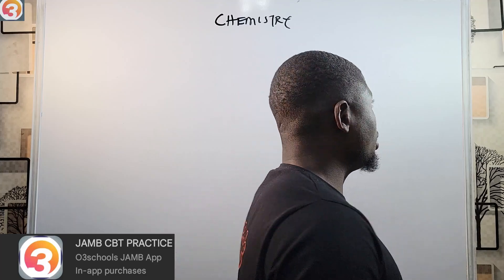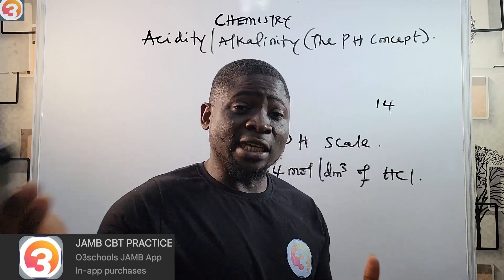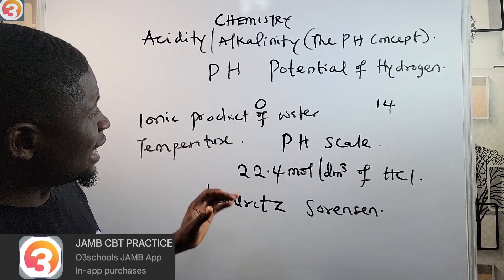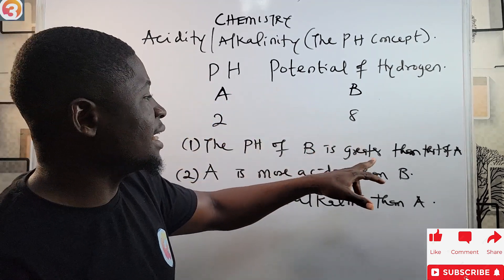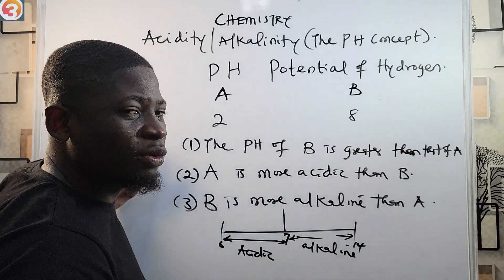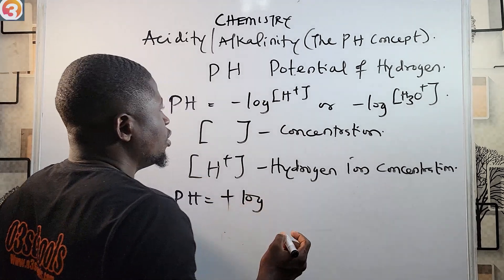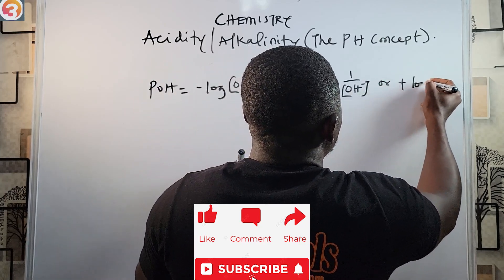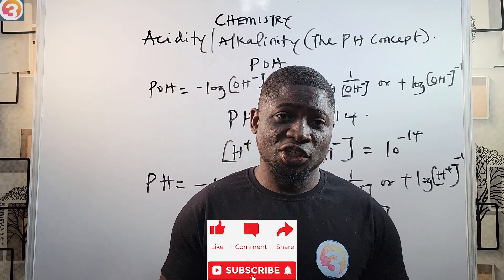JAMB/WAEC Chemistry 2026 EP 53 - Acidity or Alkalinity Concept of PH + Likely Exam Questions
🧪 JAMB/WAEC Chemistry 2026 | EP 53: Understanding Acidity, Alkalinity & the Concept of pH + Likely Exam Questions

Welcome to Episode 53 of the O3SCHOOLS Chemistry 2026 Tutorial Series — your trusted source for mastering the Chemistry topics that matter most in JAMB, WAEC, NECO, and GCE.

In this lesson, we dive deep into the concept of pH and how it relates to acidity and alkalinity. Learn how to interpret pH values, distinguish between acidic, neutral, and basic substances, and solve exam-standard questions with ease.

This is a high-yield topic in JAMB Chemistry 2026, and understanding it is key to scoring higher in your Chemistry theory and objectives.

📘 What You’ll Learn in This Episode:

The full meaning of pH (potential hydrogen)

How to measure and interpret pH values

Differences between acidic, neutral, and alkaline solutions

pH scale: Strong acids vs weak acids, strong bases vs weak bases

Real-life applications of pH in food, soil, medicine, and industry

Likely JAMB/WAEC Chemistry questions and their detailed solutions

🎯 Perfect For:

Students preparing for JAMB Chemistry 2026

WAEC, NECO, and GCE Chemistry candidates

SS2 & SS3 students covering Acids, Bases & Salts

UTME candidates targeting top scores in Chemistry

Anyone seeking to master pH-related Chemistry questions

💡 Why You Should Watch This:
✅ Clear and simple breakdown of pH and its importance
✅ Direct connection to JAMB/WAEC Chemistry curriculum
✅ Includes likely UTME questions with step-by-step answers
✅ Builds understanding of exam theory and real-world science